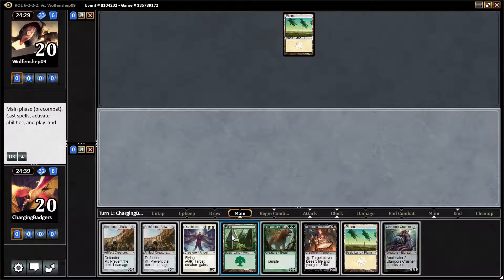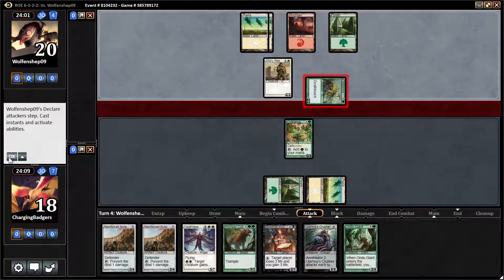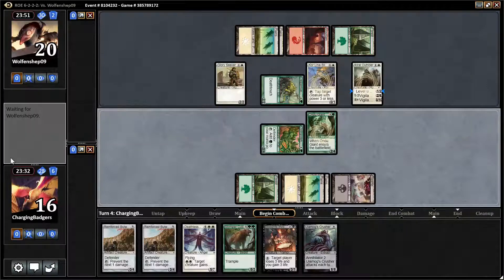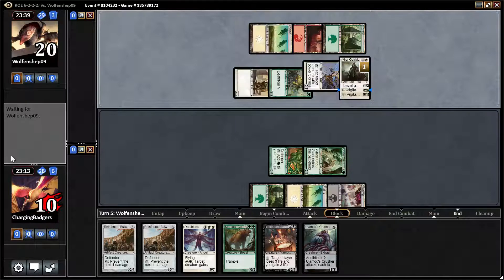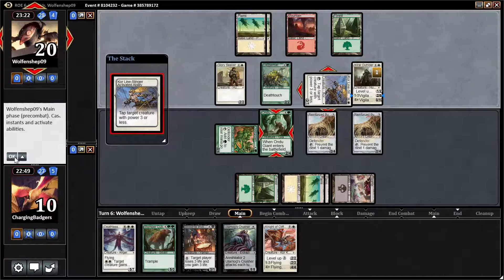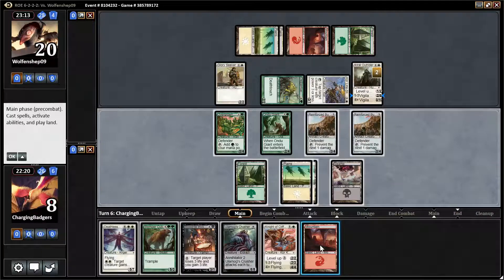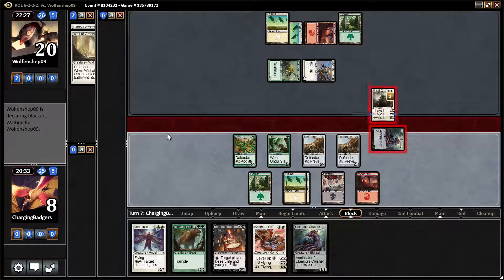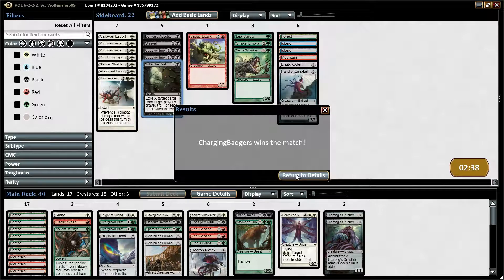ROE Throwback Draft #1 - Match 1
We battle with our four color ramp deck in round 1!